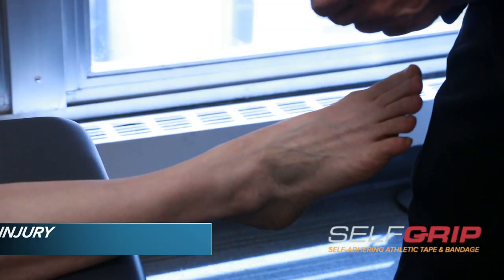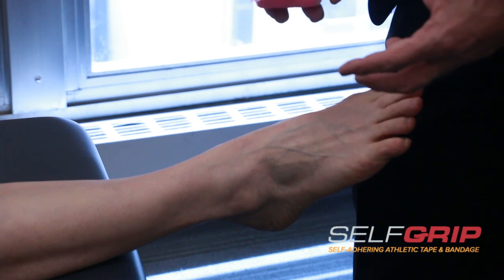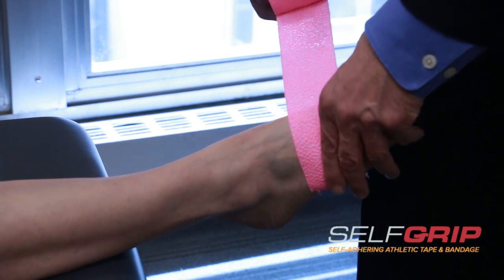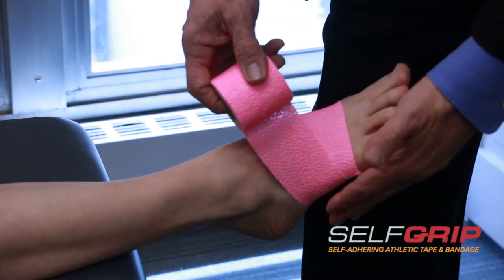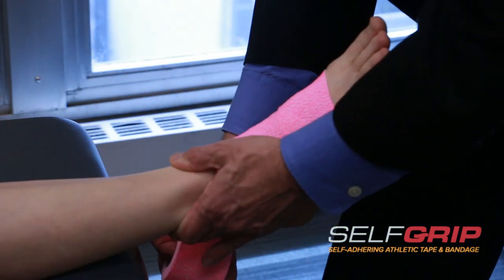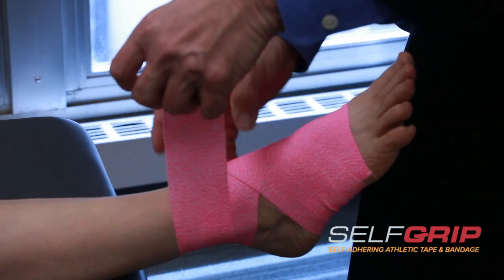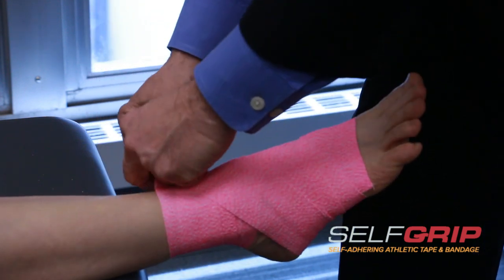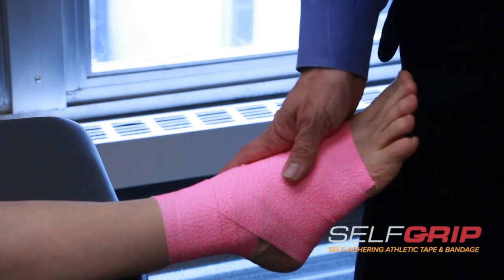How to tape a tape a strained ankle using SelfGrip® - demonstrated by Dr Overland.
Use 2 inch Maximum Support SelfGrip® to support a sprained or strained ankle injury common to many sports.

SelfGrip® is the Official Athletic Tape of USA Triathlon. Made in the USA, SelfGrip® is a premium support bandage that is a combination of an elastic bandage and athletic tape and adheres to itself.

SelfGrip® helps athletes perform at their best by providing firm, targeted compression and maximum support to ligaments, tendons and muscles. SelfGrip® adheres to itself without sticking to hair or skin and tears easily. The exclusive properties of SelfGrip® allow it to maintain a firm grip even under water. Hand washable/reusable up to 2 times. Available in multiple sizes and colors.

SelfGrip® offers other essential qualities that competitors can’t match, such as:
• Provides firm compression and maximum support to ligaments, tendons and muscles
• Sticks to itself without pins or clips
• Will not stick to hair or skin
• An outstanding and acclaimed secondary bandage over sterile gauze
• Recommended and most importantly used by accomplished doctors and trainers who care for the world’s best athletes in multiple sports
• Tears evenly, reusable and maintains grip underwater
• Our 98% blend of cotton and 2% latex woven SelfGrip® brand adheres our brand to itself and does away with the old style of under wrapping and white tape.